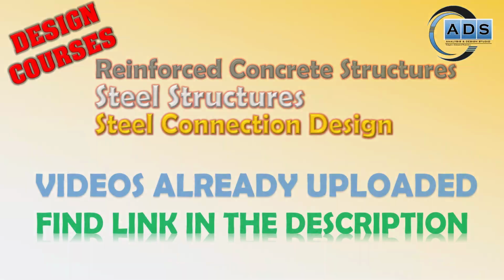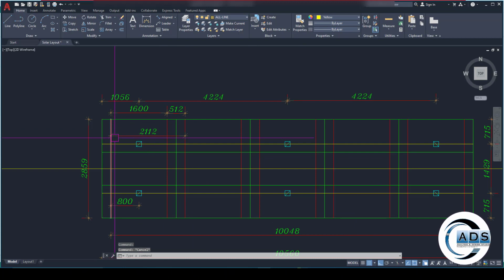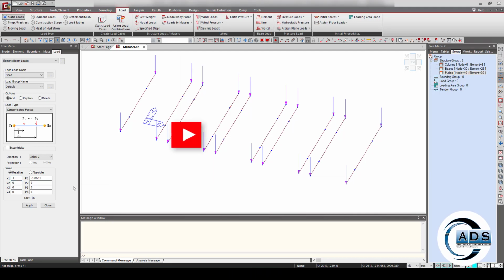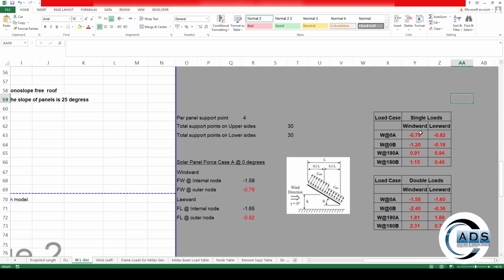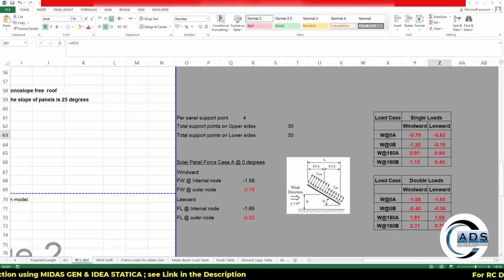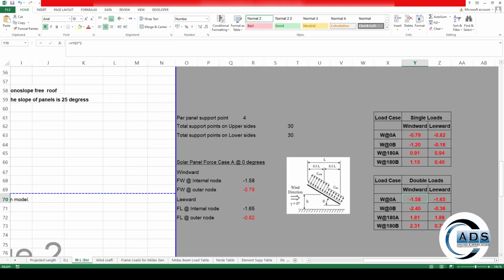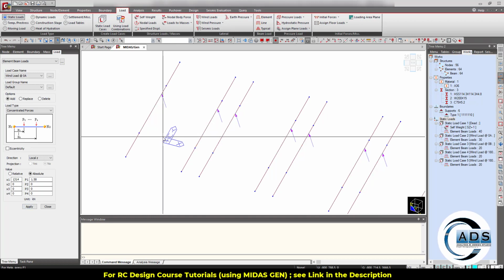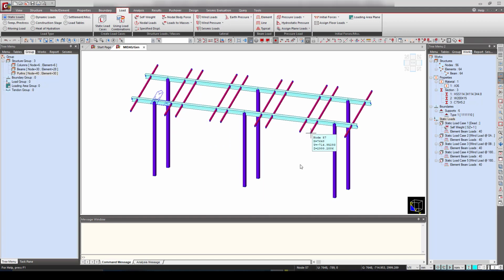Application of Solar Loads in Midas Gen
Dive into the intricate world of solar structure design with our latest tutorial! In this comprehensive guide, we'll walk you through the step-by-step process of seamlessly integrating calculated structure loads into your software model. From understanding load distributions to optimizing load transfer mechanisms, we cover it all.

Join us as we explore the nuances of load application and learn how to navigate through complex engineering challenges with ease. With practical insights and expert tips, you'll gain the confidence to tackle any project with precision and efficiency.

Elevate your structural design game and watch as your projects soar to new heights of accuracy and performance. Whether you're a seasoned engineer or just starting out, this tutorial is guaranteed to revolutionize your engineering workflow.

Don't miss out on mastering this essential skill - tune in now and embark on a journey towards engineering excellence!

SOLAR PANEL STRUCTURE DESIGN SERIES (From Zero to Hero)

2) Solar Panel Wind Loads (ASCE 7) in SAP2000 using (Interactive Database and Excel Macros Sheet)

WIND LOAD CALCULATIONS USING ASCE 7-16 (Application on Real Life Structures)

2) Solar Panel Wind Loads (ASCE 7) in SAP2000 using (Interactive Database and Excel Macros Sheet)

Best Regards
ANALYSIS AND DESIGN STUDIO